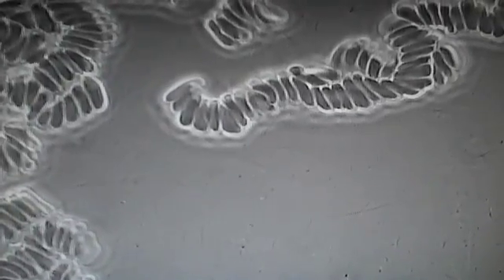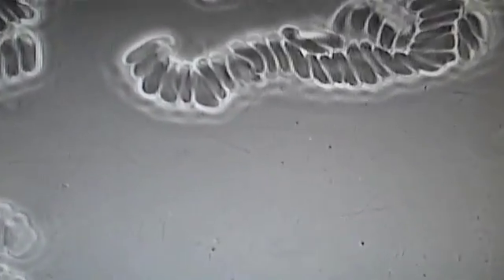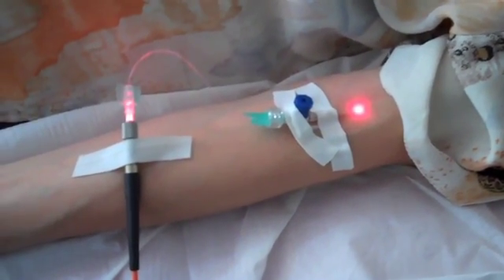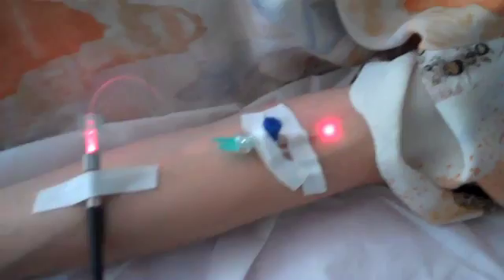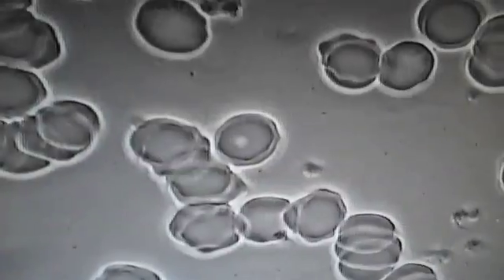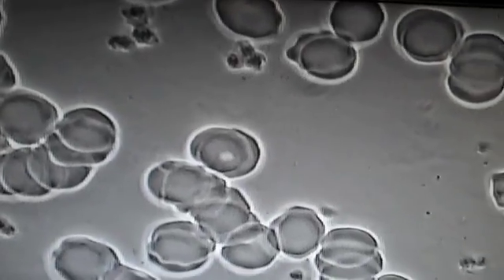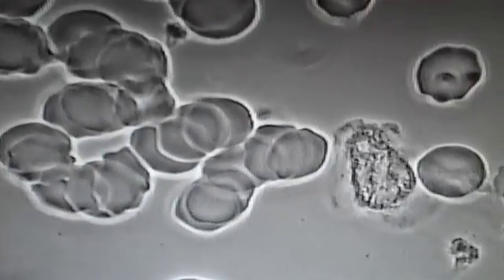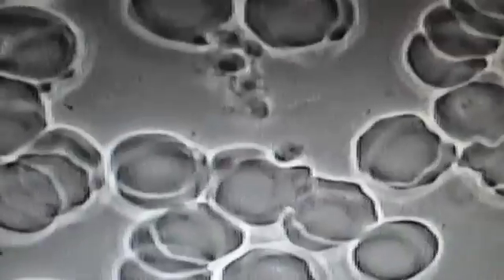Laser blood irradiation and live blood diabetes 2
Laser blood irradiation and live blood diabetes